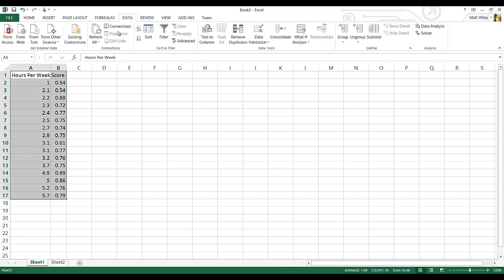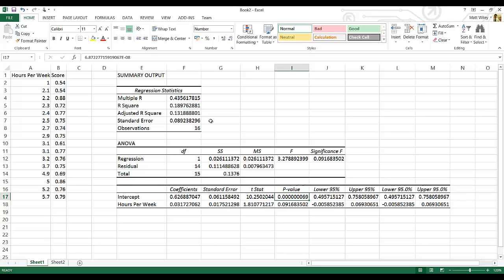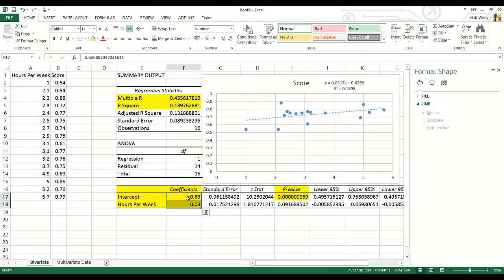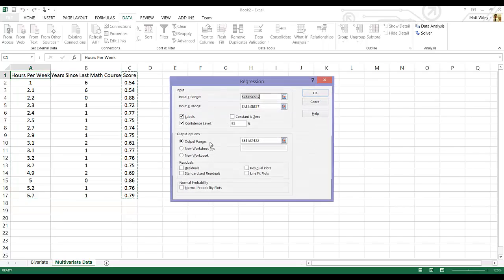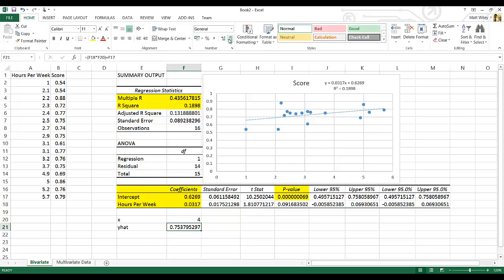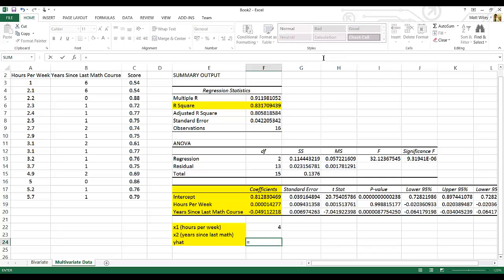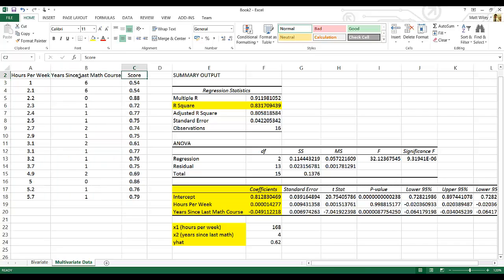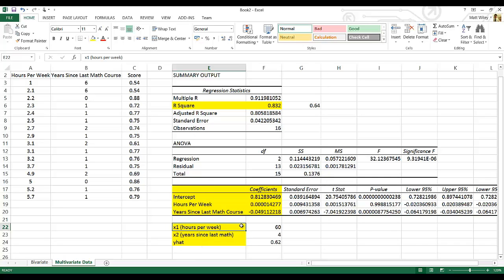Module 9: Excel Linear Regression Multivariate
Multivariate Linear Regression in Excel 2013